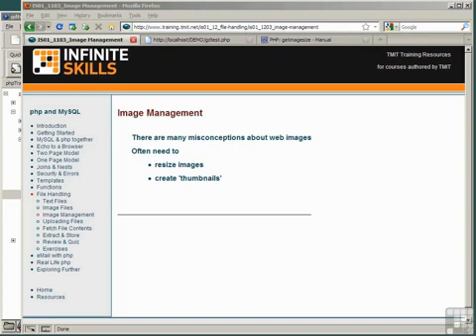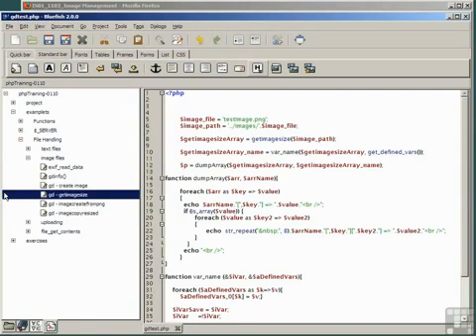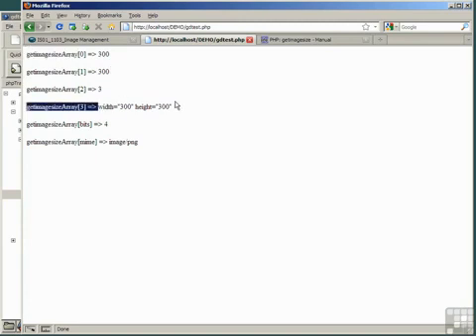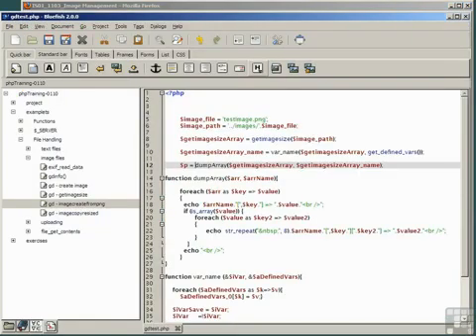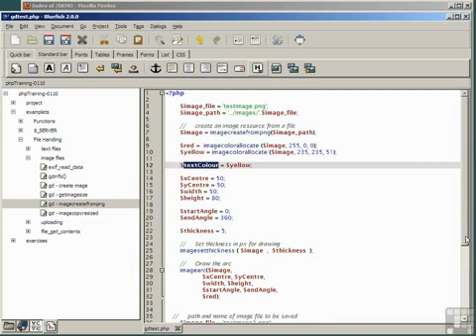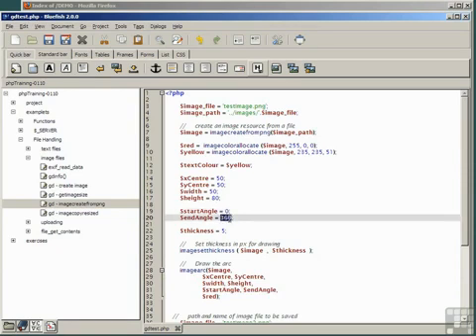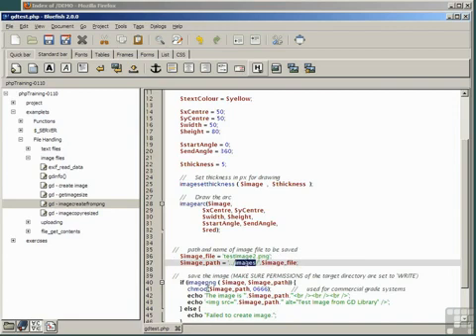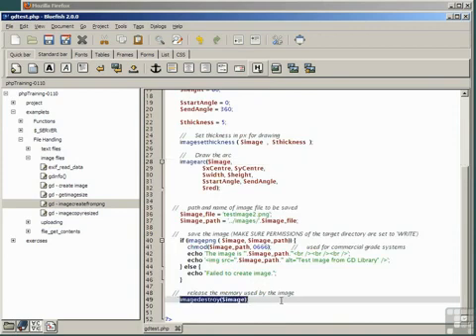Beginner PHP and MySQL Tutorial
Lecture 128 - Managing Images With GD Library